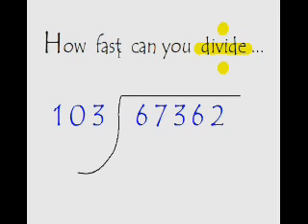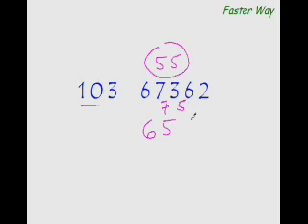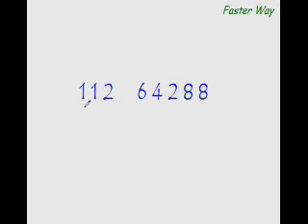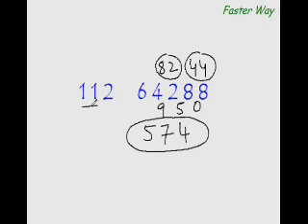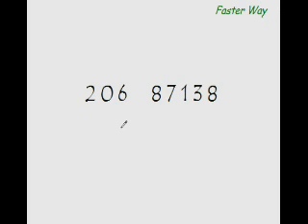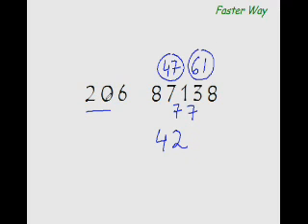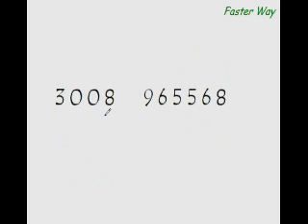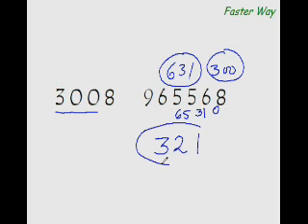EasyCal Division Trick 2 To Easily Divide with any Number from 100 200